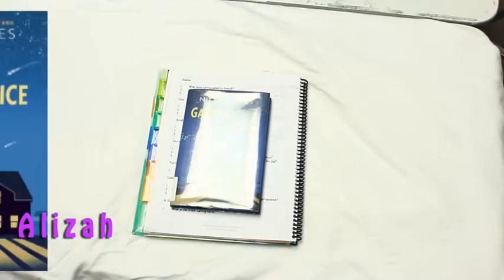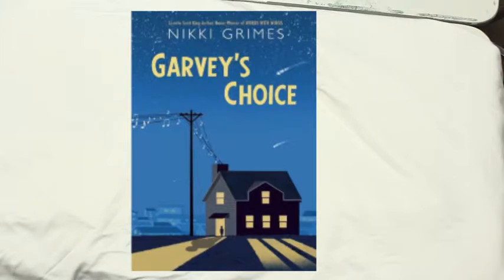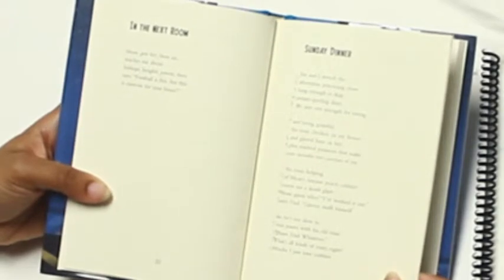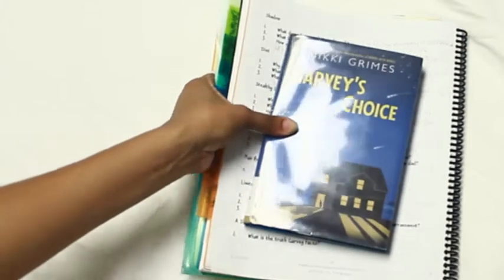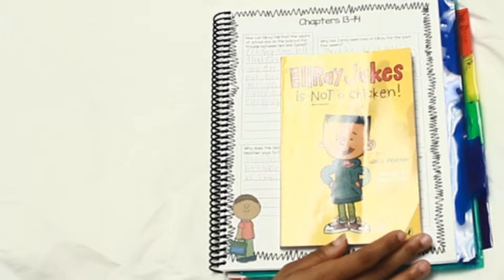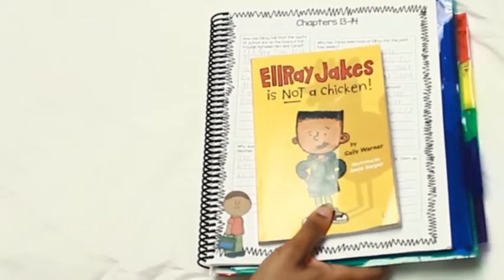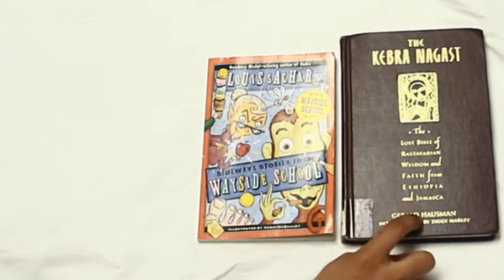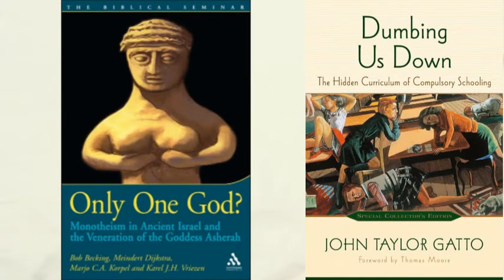MSV's What We're Reading :: April 2018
Tune in to learn about the books we are reading in Grade 6 & Grade 3, as well as two adult reads and two family read-alouds.

GRADE 6:
Garvey's Choice by Nikki Grimes ~

GRADE 3:
EllRay Jakes is NOT a Chicken! by Sally Warner ~

FAMILY READ-ALOUDS:
Sideways Stories from Wayside School by Louis Sachar ~

The Kebra Negast (as we're studying Jamaica) ~

ADULT READS:

Only One God? by Bob Becking, et. al ~
Dumbing Us Down by John Taylor Gatto ~

What are you/did you read in April 2018?

Blessings, Alizah